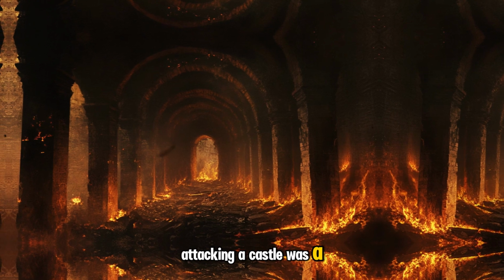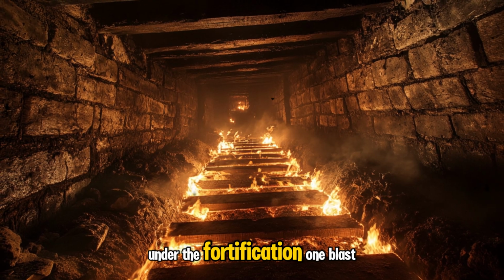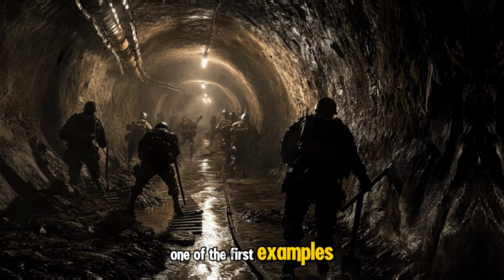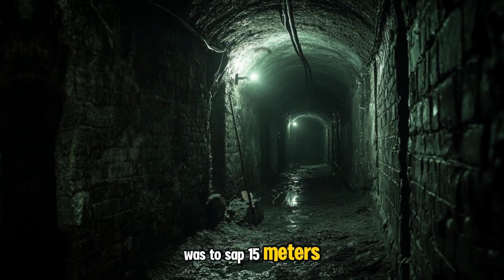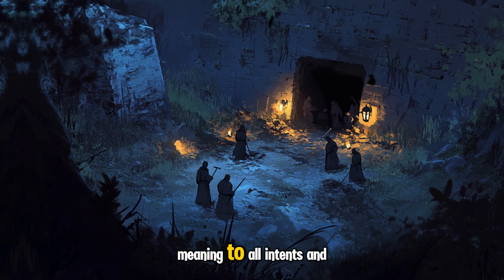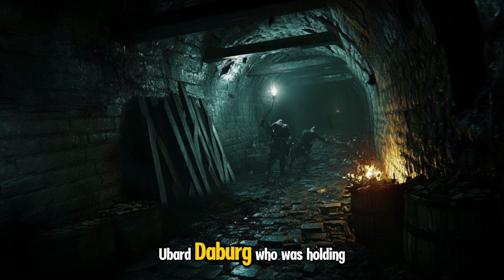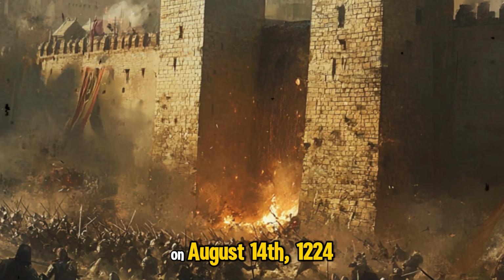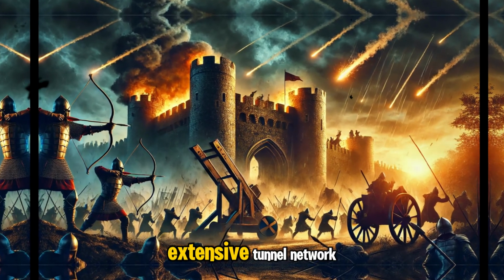The Ultimate Medieval Siege Strategy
Medieval sieges were brutal, drawn-out affairs that often determined the fate of entire kingdoms. This article dives into the ultimate siege strategies employed by military commanders during the medieval period, from the classic siege engines like catapults and trebuchets to psychological warfare and starvation tactics. We’ll explore the key components of a successful siege, including the importance of fortifications, timing, and resources, and how besieging armies would adapt their strategies based on the unique challenges of each fortress. From siege towers and battering rams to the role of spies and treachery, discover how the art of medieval warfare reached its peak in these intense, high-stakes battles for survival and control.